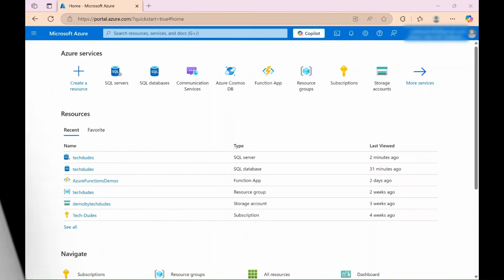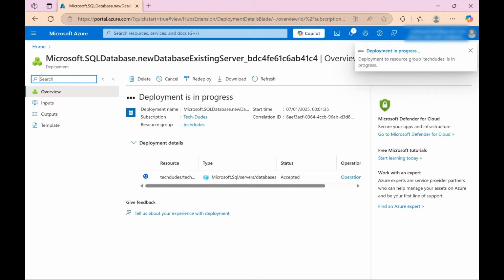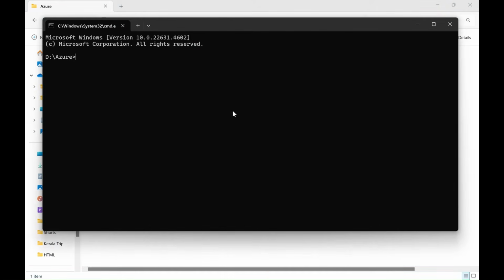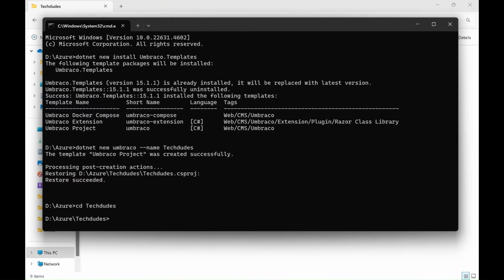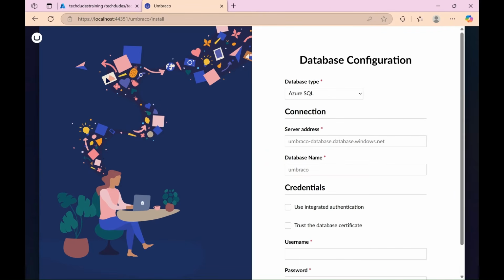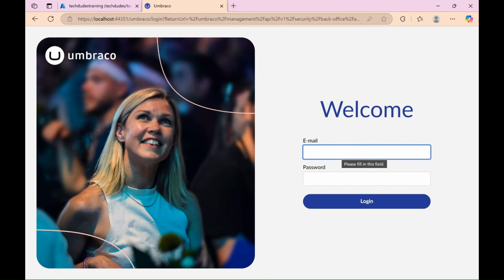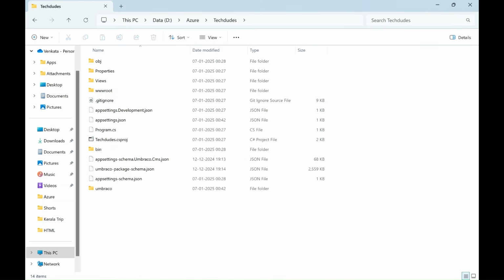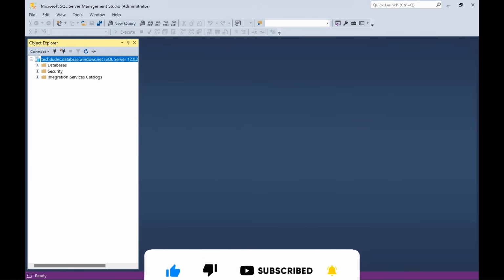Create Azure SQL Database and Link It to an Umbraco .NET 8 Web Application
🚀 Complete Guide to Setting Up Azure SQL Database with Umbraco CMS in .NET 8

In this video, I walk you through the entire process of:
1️⃣ Creating an Azure SQL Database.
2️⃣ Installing Umbraco CMS step by step.
3️⃣ Connecting the Azure SQL Database to an Umbraco .NET 8 App.
4️⃣ Accessing the Azure SQL Database using SQL Server Management Studio (SSMS).

If you're looking to set up a powerful CMS with a scalable Azure database, this tutorial is perfect for you.

🔗 Topics Covered:
✔️ Setting up an Azure SQL Database in the Azure portal.
✔️ Installing Umbraco CMS in a .NET 8 project.
✔️ Connecting to the database via SSMS for database management.
✔️ Tips for troubleshooting and verifying your setup.